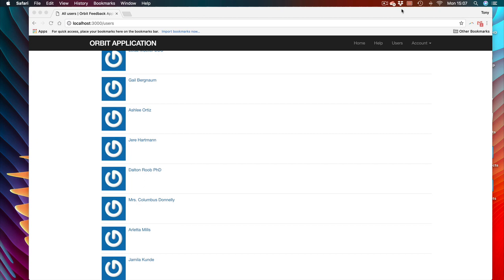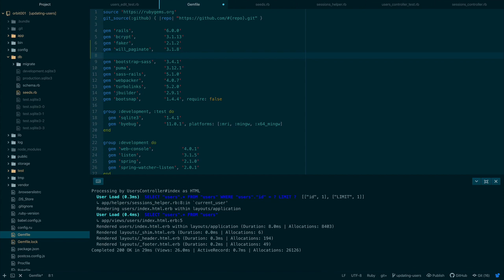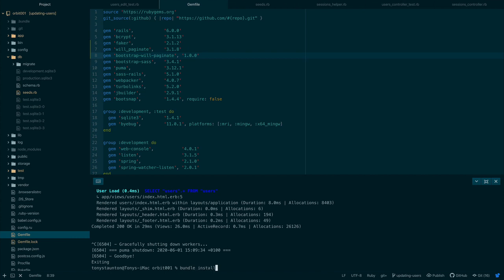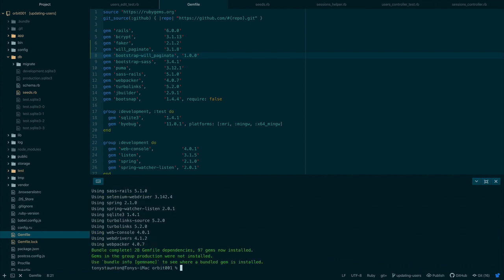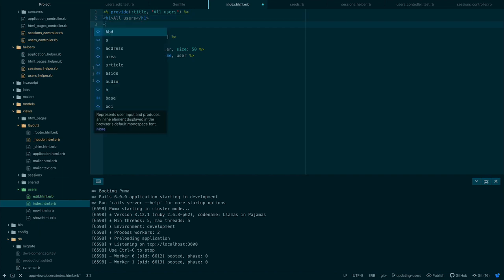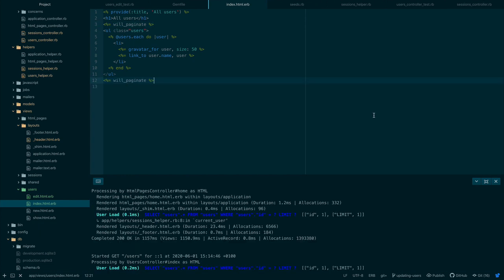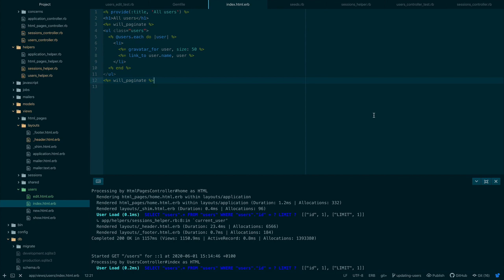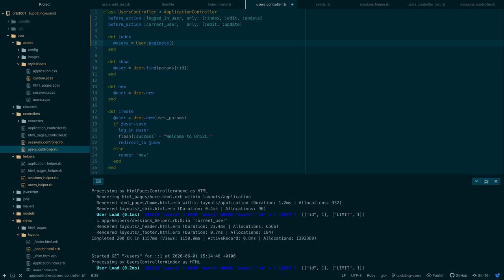92 adding pagination